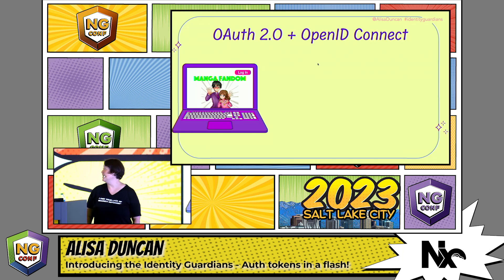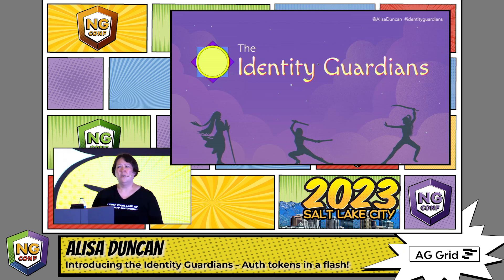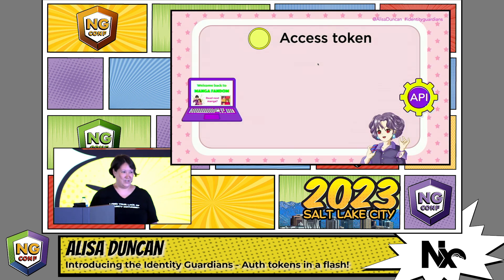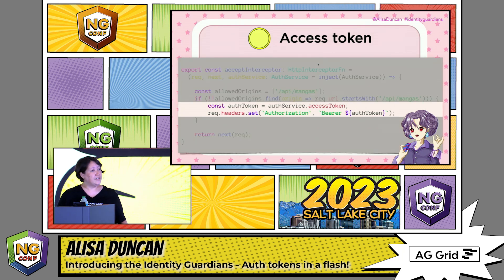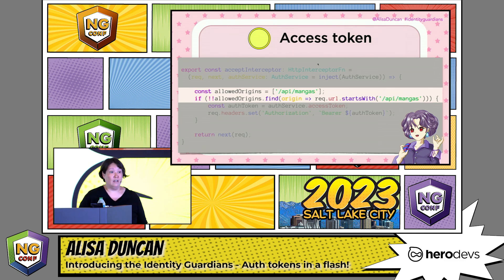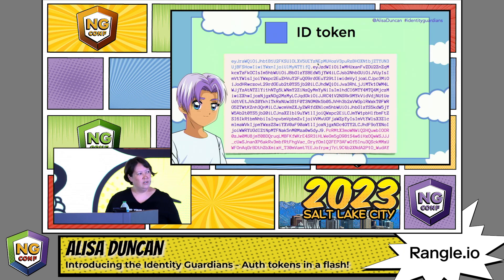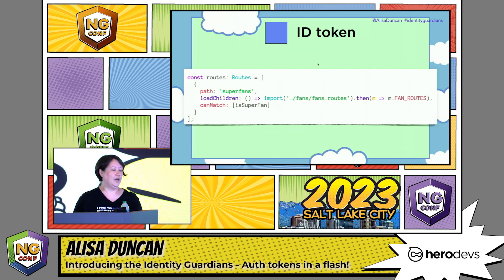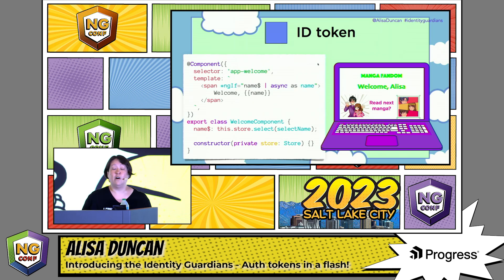Introducing the Identity Guardians - Auth tokens in a flash! | Alisa Duncan | ng-conf 2023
When you incorporate authentication in your Angular app using OAuth2 with OpenID Connect (OIDC), you end up with a bunch of incomprehensible strings called JSON Web Tokens (JWT). What are these strings, and why are there so many of them?! This talk covers what a JWT is, what each token is for, and how they fit into your Angular application.